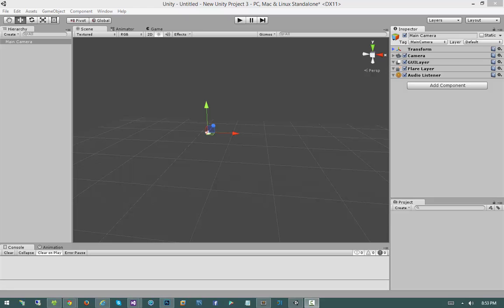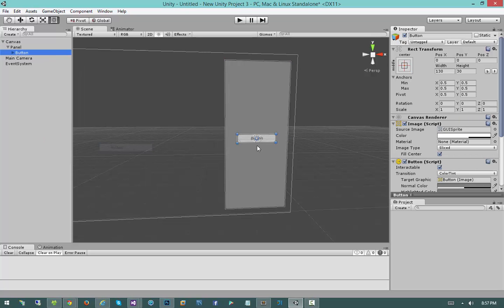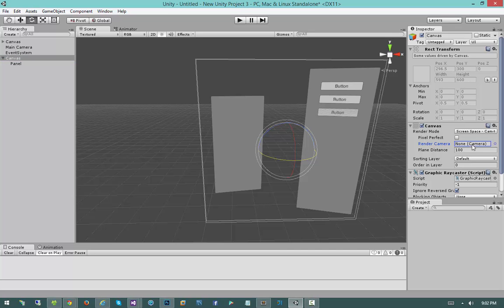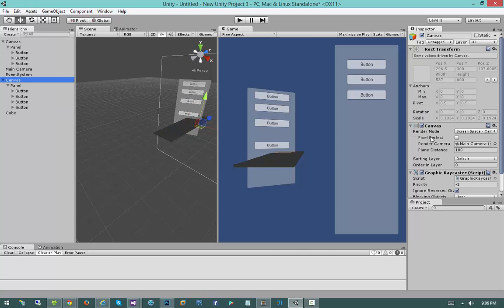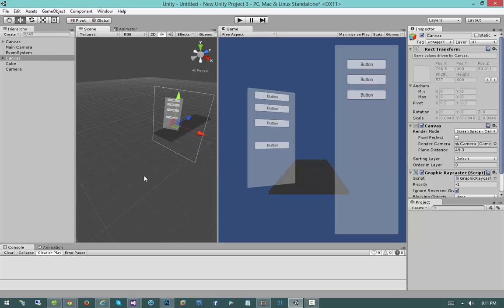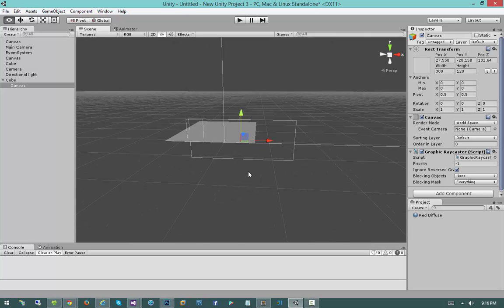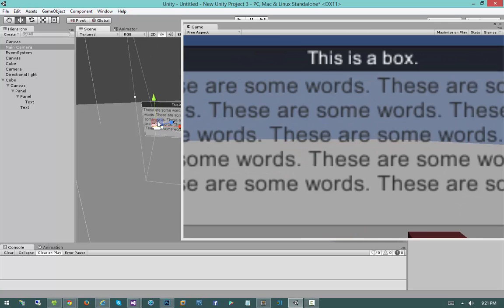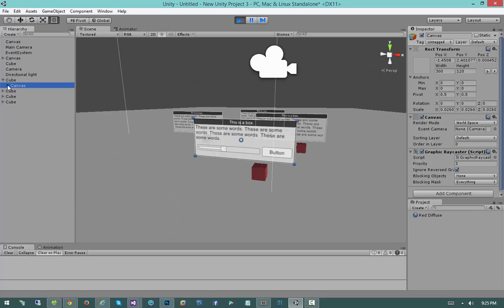003 the canvas